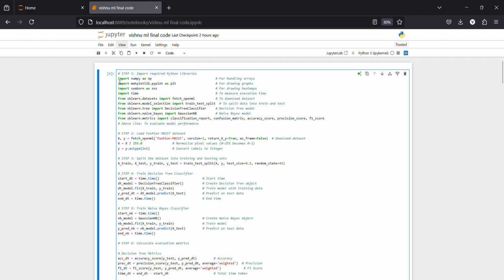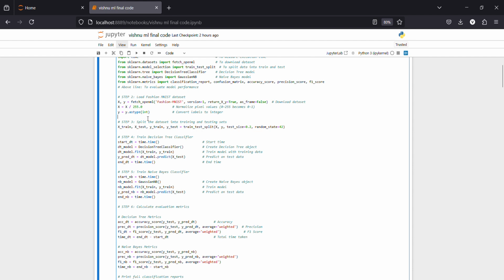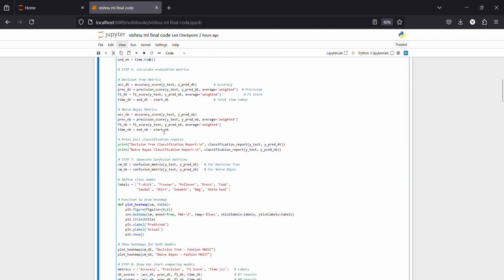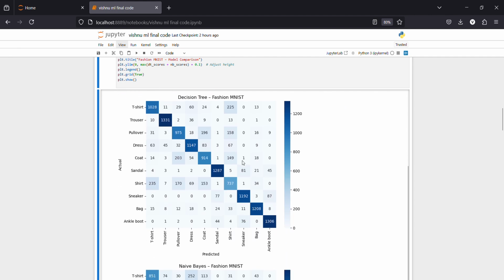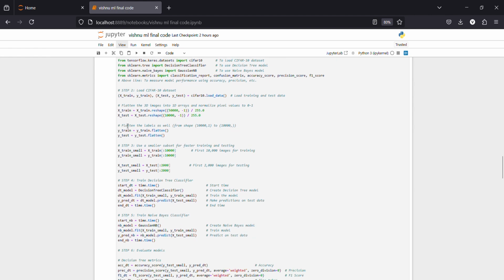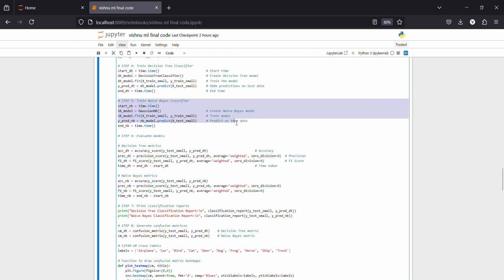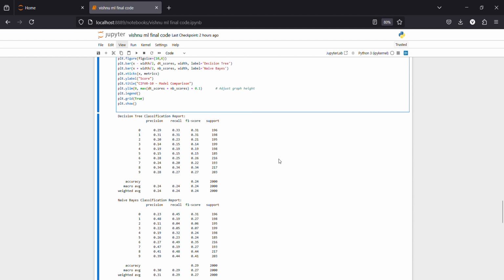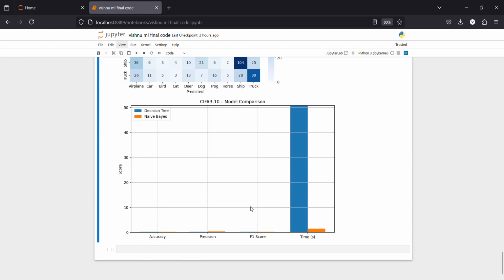Fashion MNIST & CIFAR-10 Image Classification using Decision Tree and Naive Bayes | UWTSD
Hi! I'm Sai Vishnu from UWTSD.
This is my ML project video for the Applications of Machine Learning module.
I’ve used Decision Tree and Naive Bayes models to classify images from Fashion MNIST and CIFAR-10 datasets.

✅ Datasets: Fashion MNIST, CIFAR-10
✅ Models: Decision Tree, Naive Bayes
✅ Metrics: Accuracy, Precision, F1 Score, Time
✅ Tools: Python, scikit-learn, matplotlib, seaborn